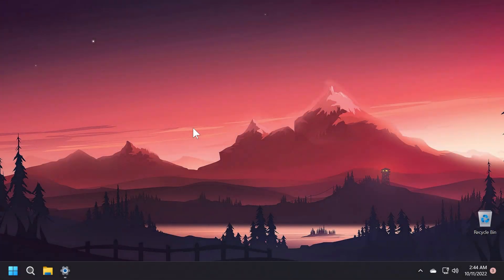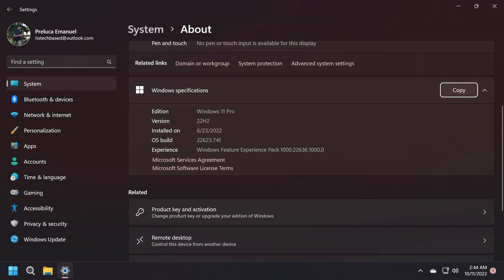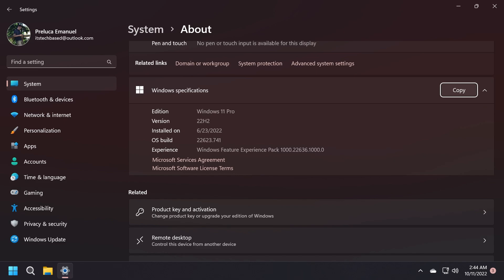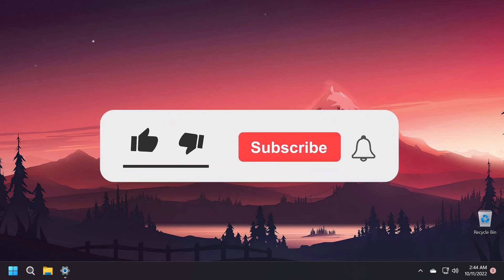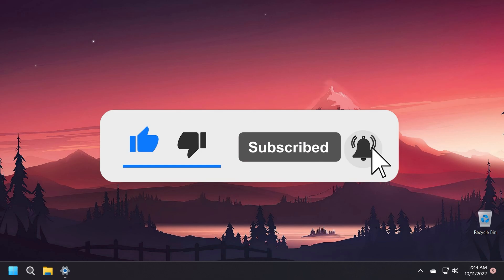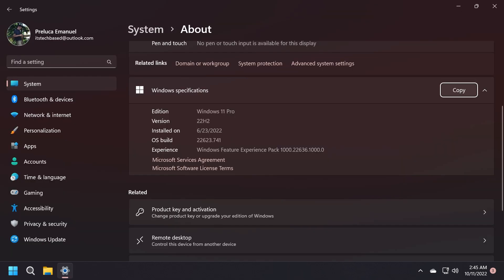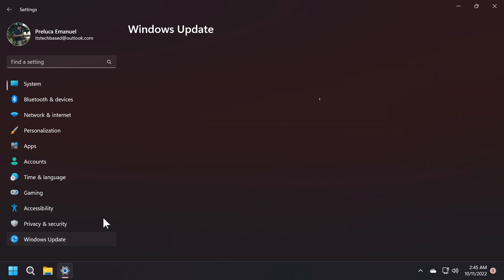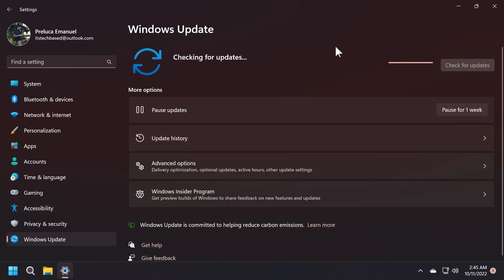New Windows 11 Build 22623.741 – New Taskbar and Quick Settings Fixes (Beta Channel)